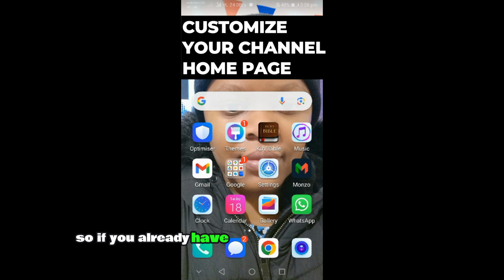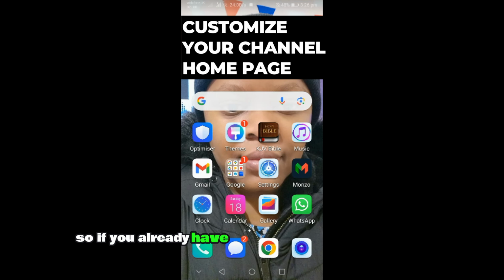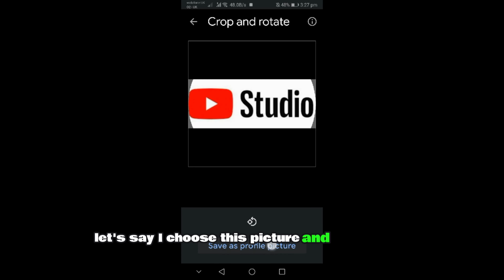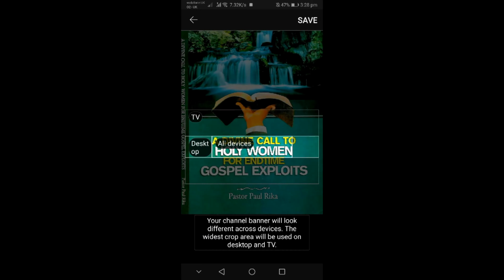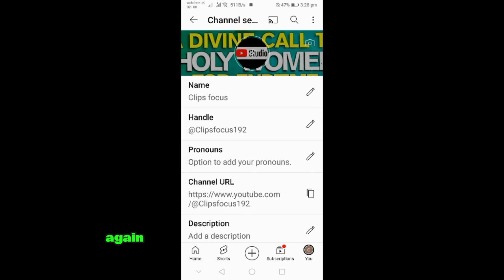How to create a YouTube Channel in 2024 Beginners Guide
Are you ready to start your own YouTube channel but don't know where to begin? Look no further than this ultimate guide to creating a YouTube channel! In this video, we'll walk you through the step-by-step process of setting up your channel, from choosing a channel name to optimizing your profile for maximum visibility.

Get ready to unleash your creativity and share your passions with the world by following our comprehensive guide. Whether you're a beginner or a seasoned content creator looking to elevate your channel, this video has got you covered.

So grab your camera, hit record, and start your YouTube journey today with our ultimate guide to creating a YouTube channel!